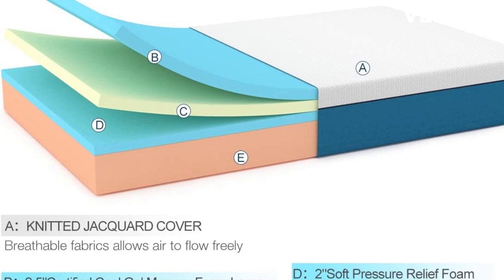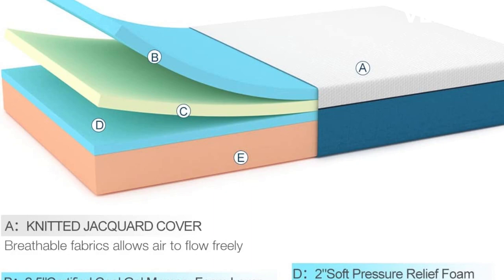Unboxing Molblly Twin Size Mattress Surprise!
Are you tired of restless nights and uncomfortable sleep? Look no further than the Molblly Twin Size Mattress! This 8-inch Cooling-Gel Memory Foam Mattress in a Box is designed to provide superior support, pressure relief, and a cooler sleeping experience. Say goodbye to tossing and turning, and hello to the best sleep of your life!

Molblly Twin Size Mattress, 8-inch Cooling-Gel Memory Foam Mattress in a Box, Fiberglass Free, Breathable Bed Mattress for Cooler Sleep Supportive & Pressure Relief， 39" X 75" X 8"

If you're in the market for a new mattress, the Molblly Twin Size Mattress may be just what you need. This 8-inch Cooling-Gel Memory Foam Mattress is designed to provide a supportive and pressure-relieving sleep experience that helps you get the rest you need.
One of the standout features of this mattress is its cooling-gel memory foam. This material is designed to help regulate body temperature while you sleep, keeping you cool and comfortable throughout the night. This is especially important for those who tend to get hot while they sleep or live in warmer climates.
Another great feature of this mattress is its pressure-relieving properties. The memory foam conforms to your body, providing support where you need it and relieving pressure points that can cause discomfort and pain. This makes it an excellent choice for those with back pain or other body aches.
Additionally, this mattress is made without fiberglass, a material commonly found in traditional mattresses that can be harmful to your health. The Molblly Twin Size Mattress is also designed to be breathable, which helps to keep you cool and comfortable throughout the night.
Overall, customers have been very pleased with the Molblly Twin Size Mattress. Many have noted that it provides excellent support and comfort and that they wake up feeling refreshed and well-rested. Customers have also been impressed with the mattress's cooling-gel memory foam, which helps to regulate body temperature and keep you cool throughout the night.
In terms of value, the Molblly Twin Size Mattress is priced competitively compared to other mattresses in its class. It is also shipped in a compact box, making it easy to transport and set up in your bedroom.
If you're looking for a supportive and comfortable mattress that helps regulate body temperature and relieve pressure points, the Molblly Twin Size Mattress is definitely worth considering.

123 go
can we skip to the good part
dila kent
cá sấu
mattress for back pain
new horror movie explain
strappy heels
twin size bed